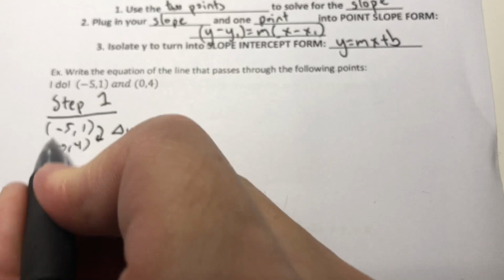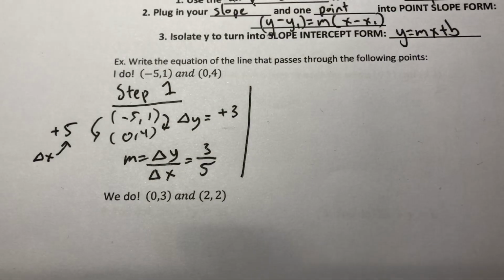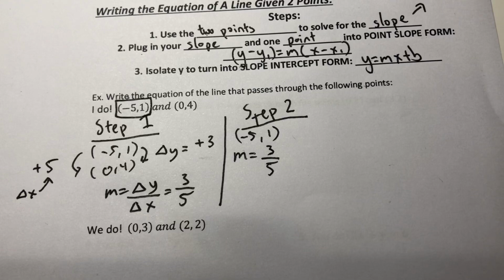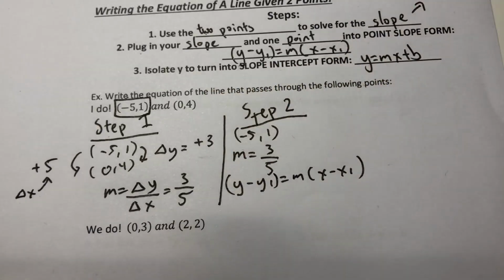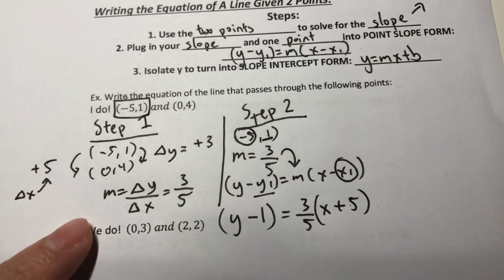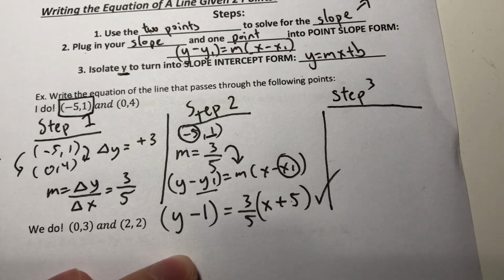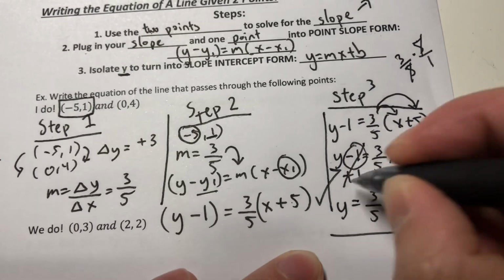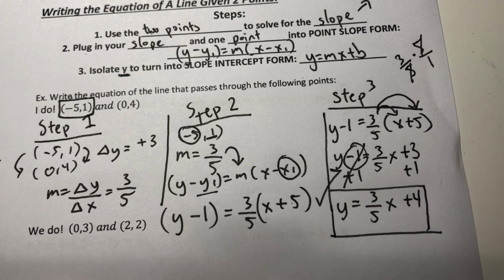2.06 Case 4: I Do